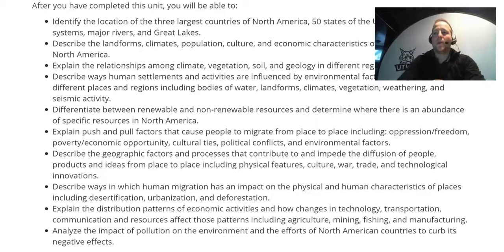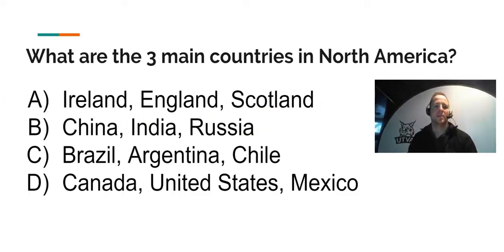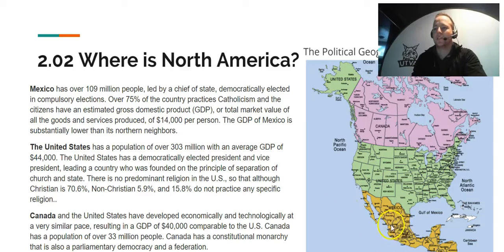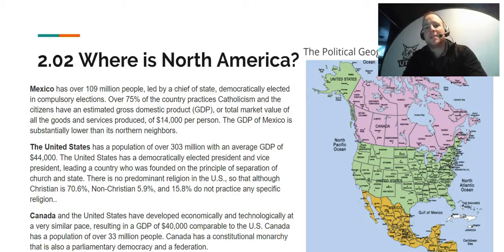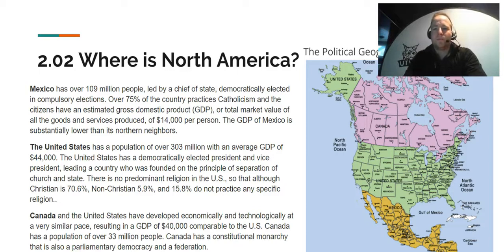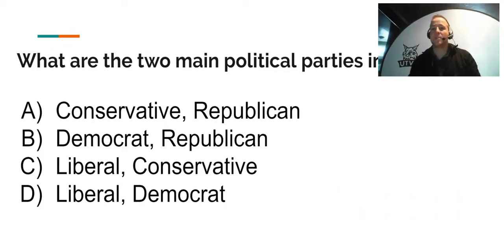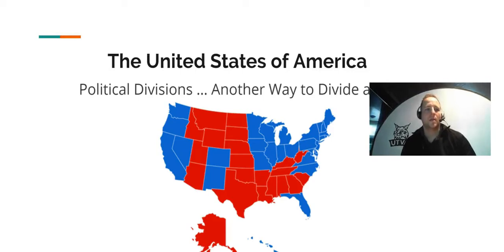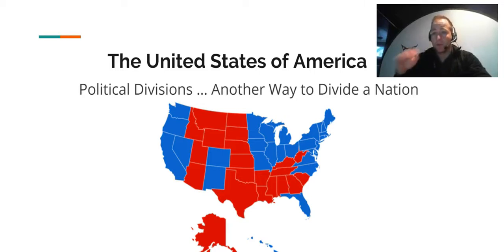Geography Lesson 4